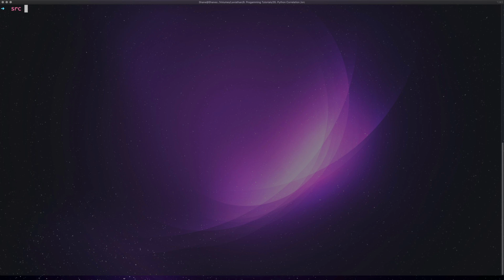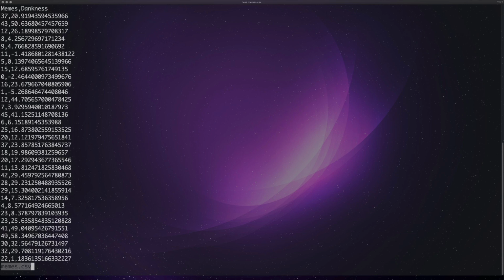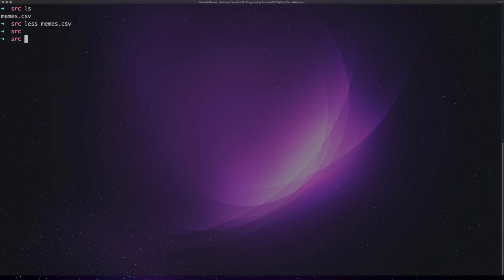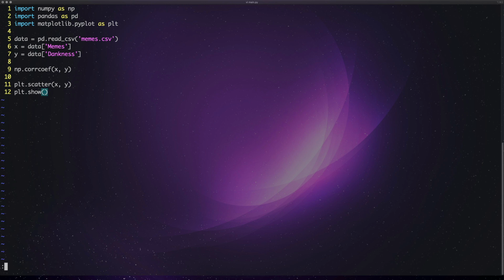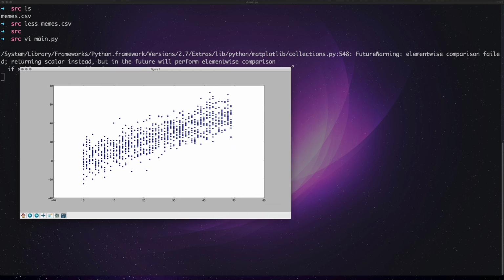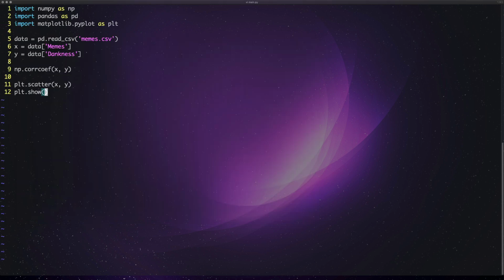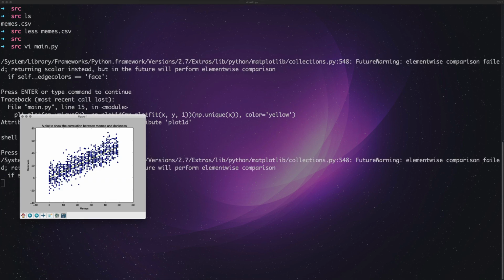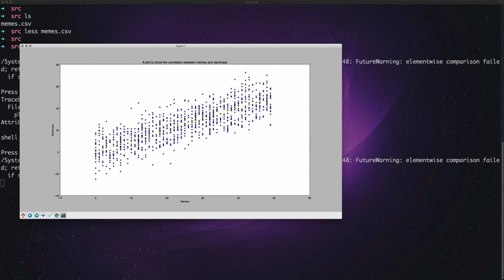How to Plot a Correlation with Python | Python for Statistics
In this video you will learn how to plot a correlation with a line of best fit using Python, Numpy, Pandas and Matplotlib.

in a new tab)